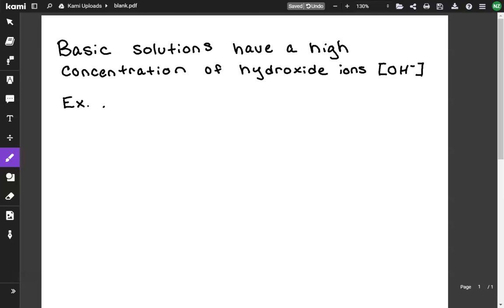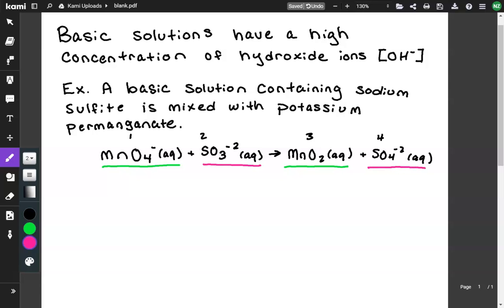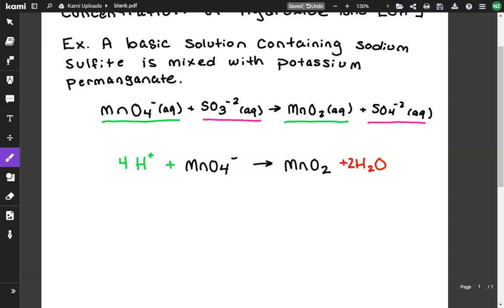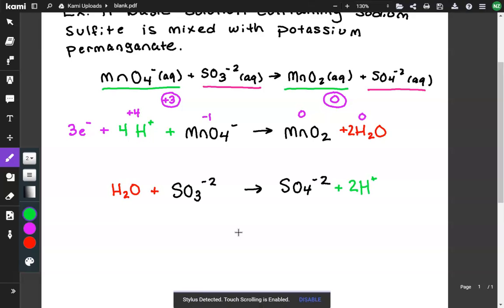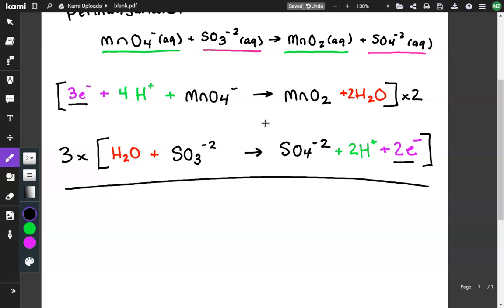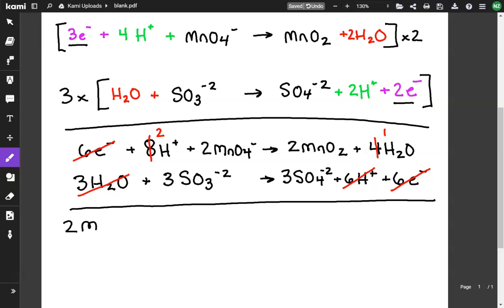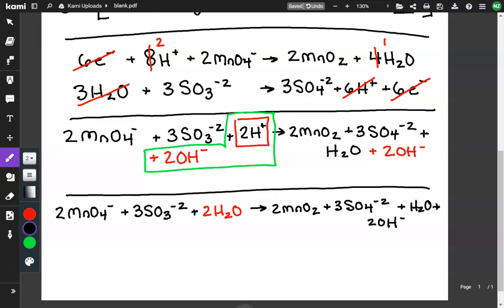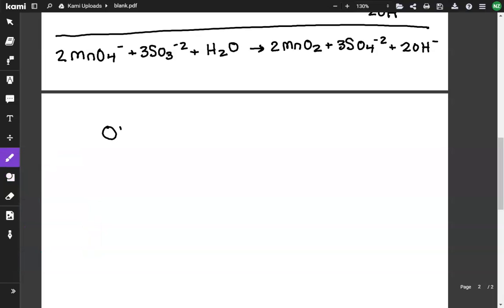Balancing Basic Redox Reactions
In this lesson, I go through a sample basic redox reaction and balance it properly.  This was recorded during a class period, so it's longer than normal and students are called on.